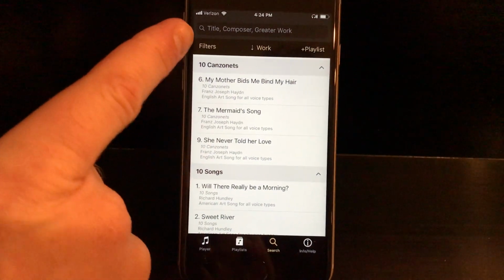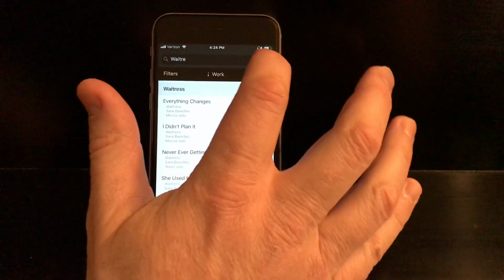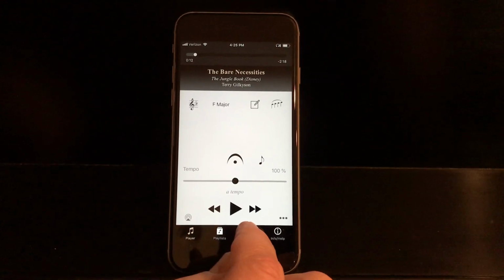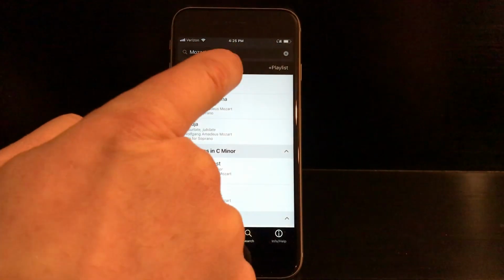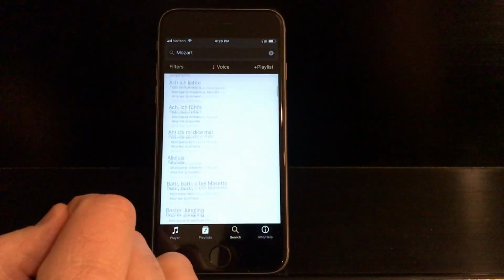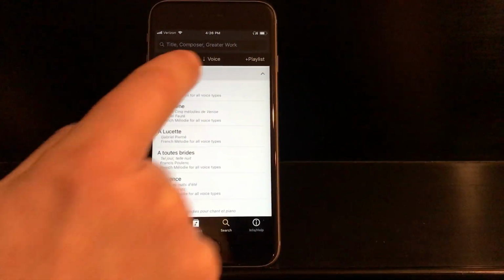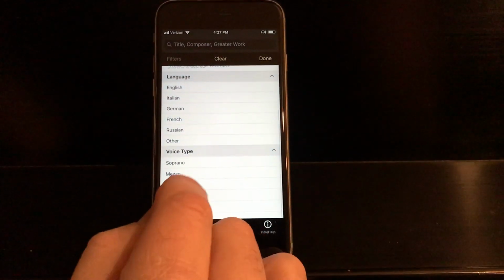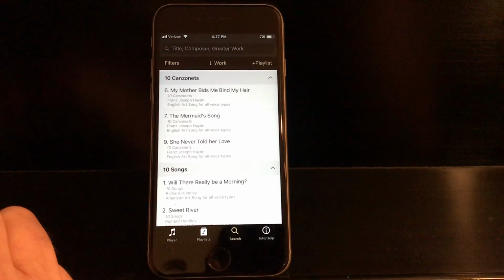Quickly find the repertoire you are looking for! Search, Sort and Filter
Here's how to quickly find the rep you are searching for. We have 3 search tools to help you! Darin shows us how to use them.